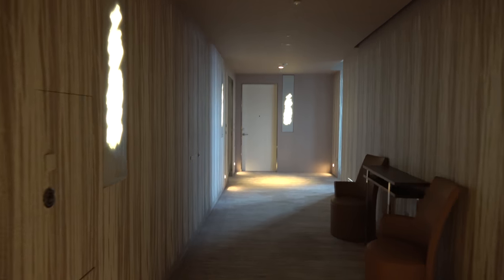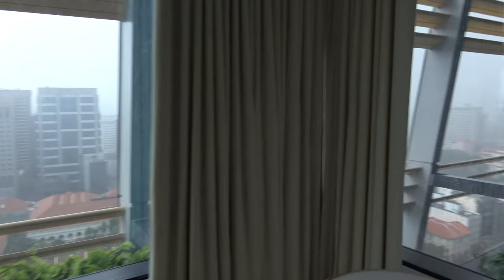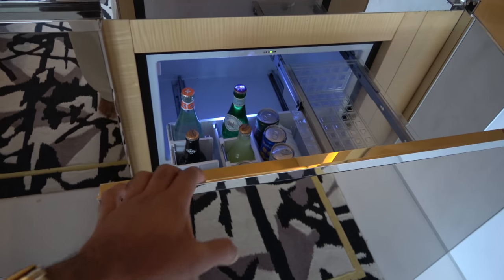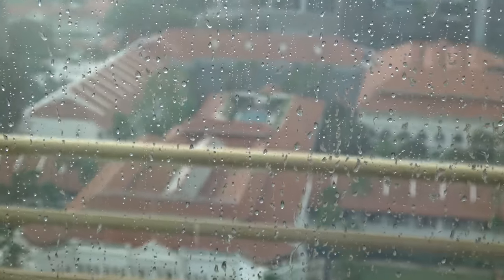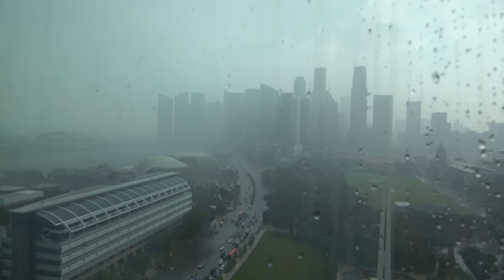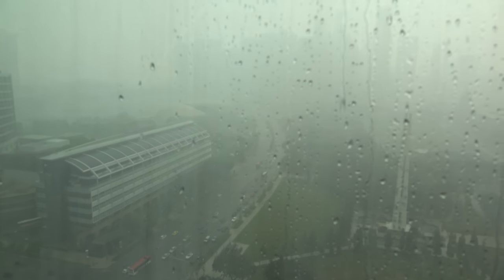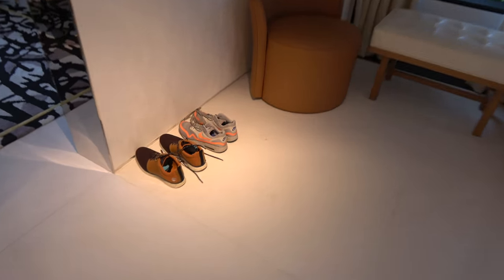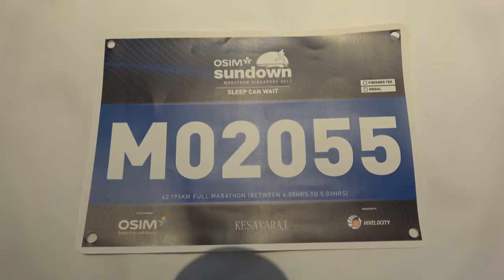JW Marriott Hotel, South Beach, Singapore - 100sqm Suite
My Suite at JW Marriott's new hotel in Singapore. 100sq metre luxurious Suite, with great views of Singapore city, albeit a rainy afternoon. Very nice room, and the season opening Formula 1 Melbourne on TV...